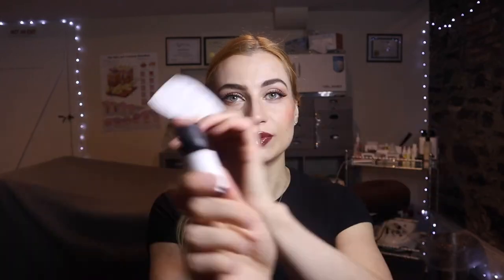Aroma Therapy Scents in Massage Therapy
Do you use aroma therapy in your daily life?

Here I am demoing @bubblybellebath lemon 🍋 essential oil!

Reduce anxiety and depression.
Ease morning sickness.
Improve skin.
Relieve pain.
Improve cold symptoms.
Feel energized.
Treat acne.
Heal wounds.

Add aroma therapy to your massage treatment!